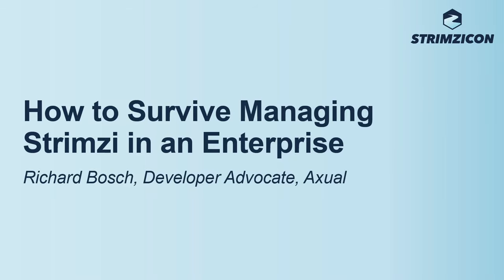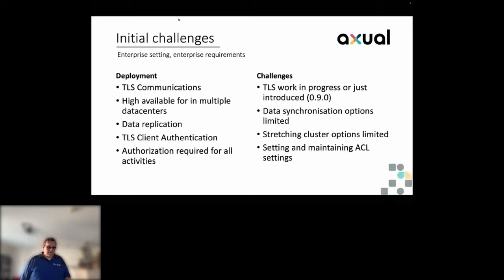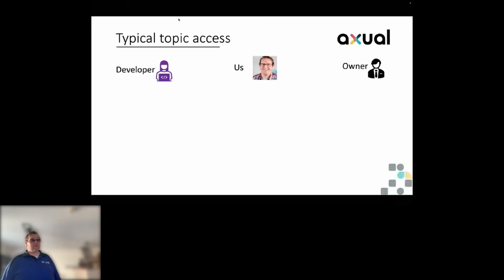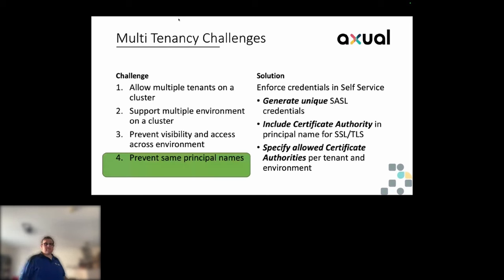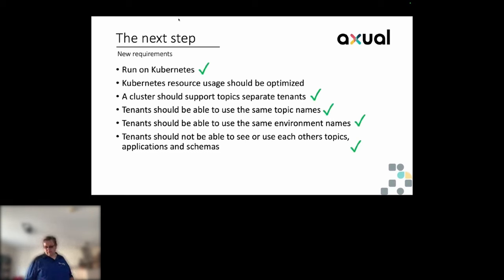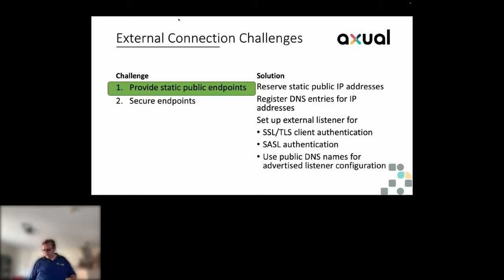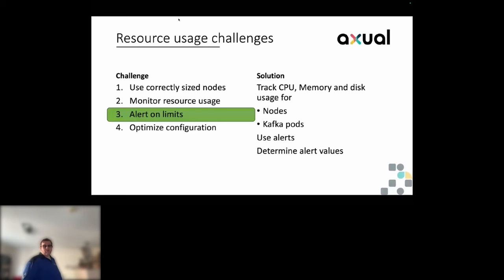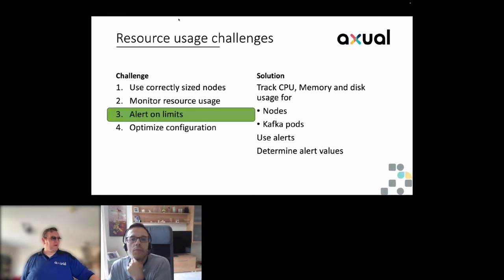How to Survive Managing Strimzi in an Enterprise - Richard Bosch, Developer Advocate, Axual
You are in a platform team responsible for Kafka (Strimzi); the digital nervous system of a large enterprise. You have been so successful in advocating for Kafka by inspiring the business, that teams start queuing up at your desk to get connected. Before you know it, you are supporting dozens of development teams with their topics, and connectors. Then suddenly something happens in production. Load on a topic is dropping. A consuming application starts lagging on another topic. Meanwhile developer John Doe contacts you about his very important topic that he wants to promote from Acceptance to Production. You want to help them all, if only you could. Who is the data owner of these topics? Which applications are producing/consuming? Who are the teams owning those applications? And, more importantly, how can we reach them? That’s when you realize an overview of the enterprise’s streaming landscape, including all topics and connected applications, is missing. Moreover, you want a simple administration tool that makes it easy to define and deploy topics and administer contact information for data & application owners so you can get in touch quickly. Doing all this tedious functional maintenance yourself doesn’t necessarily make you happy. You want to empower others so they can administer their own topics and applications in an easy way. This allows for better onboarding of newcomers on the platform. And it helps the organization advance its event-driven architecture by providing insight and stimulating reuse of existing topics. In this talk, I will talk about experiences and insights gathered running an event streaming platform for a Tier-1 bank in The Netherlands, which eventually led to the development of a noteworthy enterprise topic management solution.